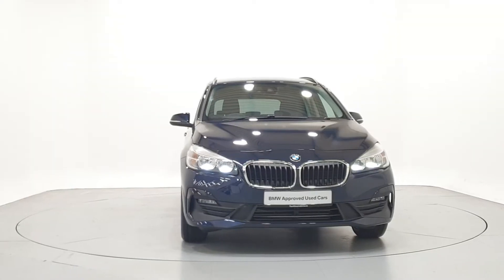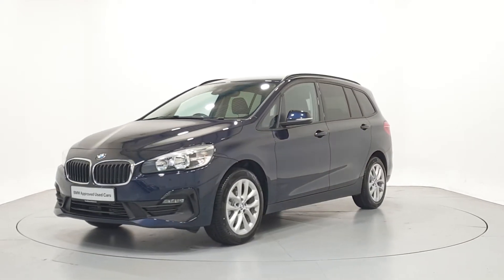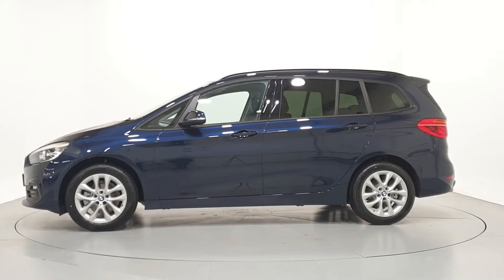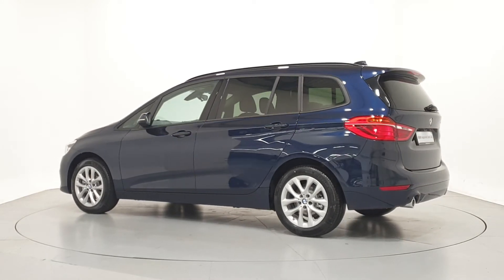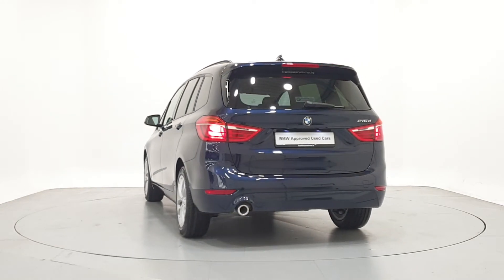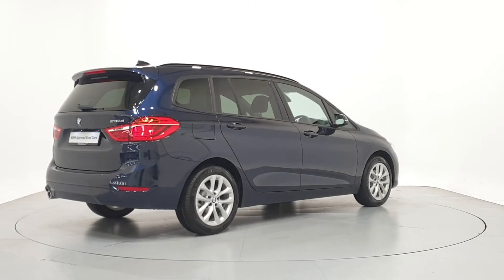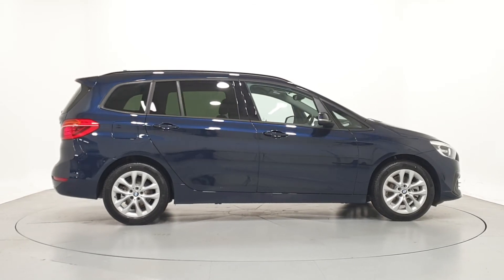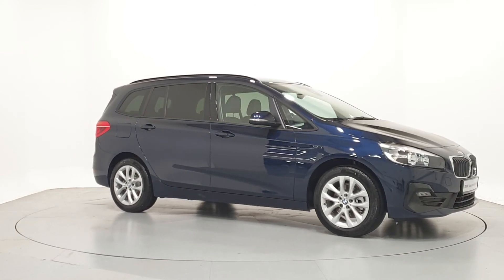5r62941 - 2020 BMW 2 Series Gran Tourer F46 216d SE Gran Tourer B37 1.5d LC...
Here is a video of our 5r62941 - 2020 BMW 2 Series Gran Tourer F46 216d SE Gran Tourer B37 1.5d LCI. Please contact FrankKeaneBMW to arrange a test drive today. Frank Keane BMW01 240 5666